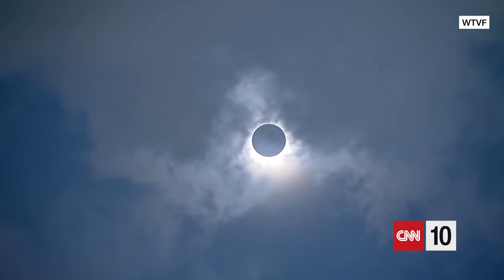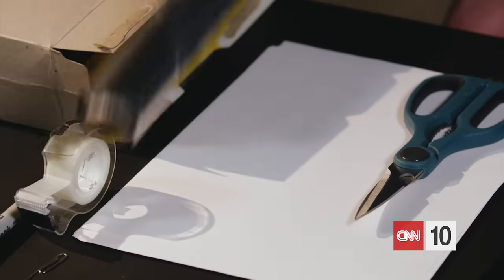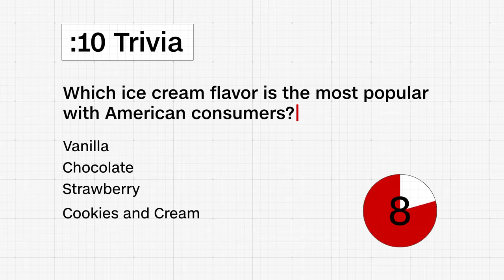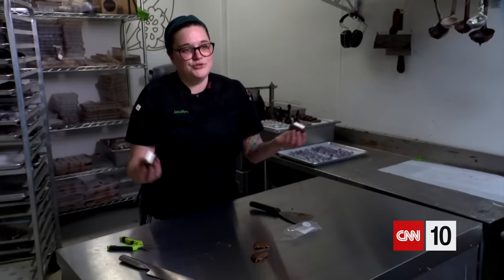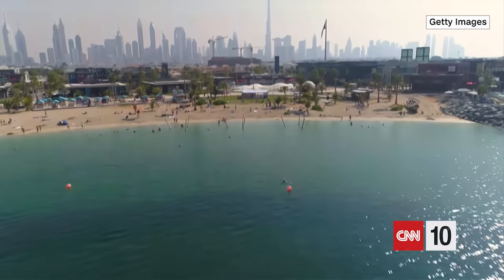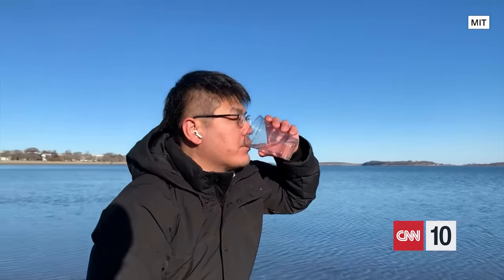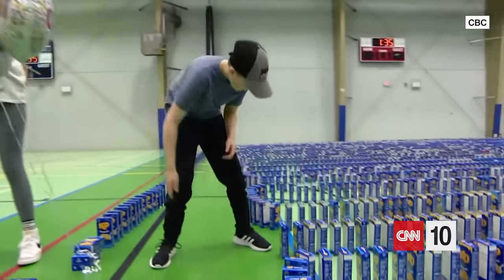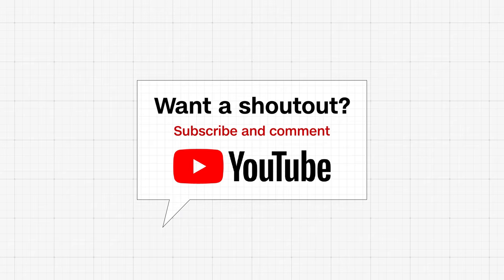How to watch the upcoming eclipse without damaging your eyes | April 3, 2024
Today on CNN 10, don’t forget to protect your eyes when watching the eclipse, how some chocolatiers are exploring cost-cutting alternatives due to surging prices and a look at MIT students engineering ways to make clean drinking water more accessible around the world. All that and more on this episode of CNN 10.